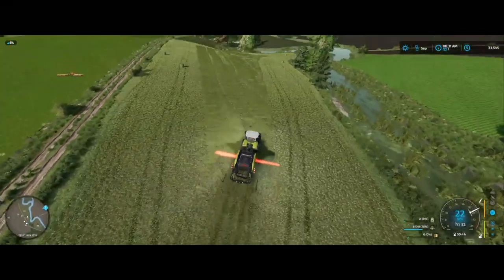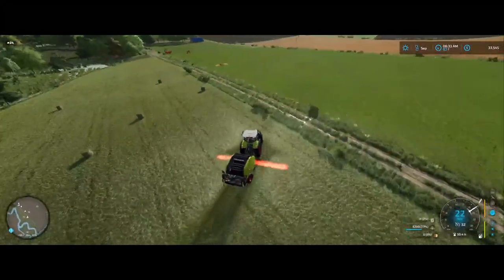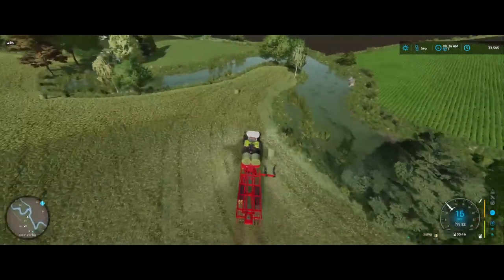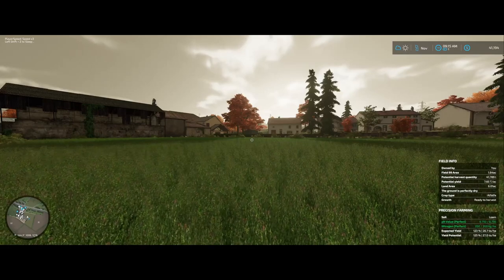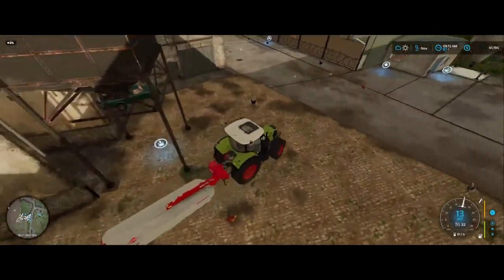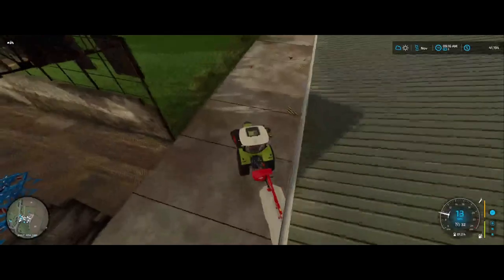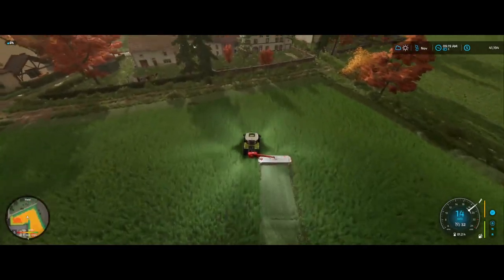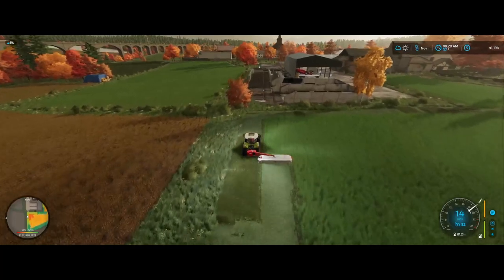The Mustard Man EPS #2 - Pallegney - Farming Simulator 22 - FS22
Completing contract work with a really cool bailer with a laser! Mowing the alfalfa field to turn into hay and use for feed when we get cows. Picking up all the bales and dropping them into the cow pen.